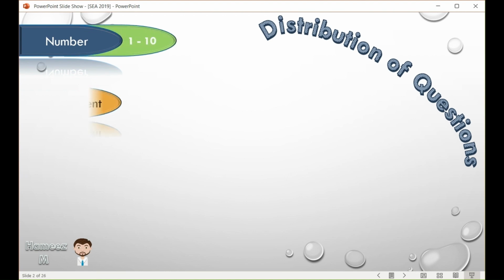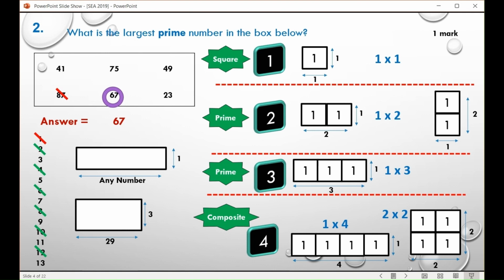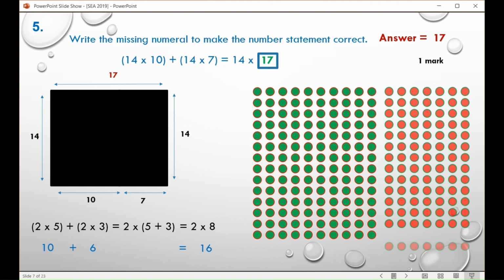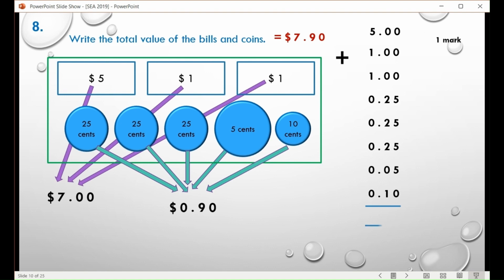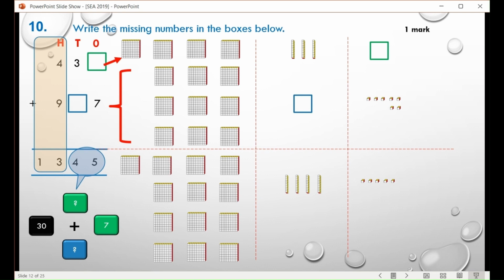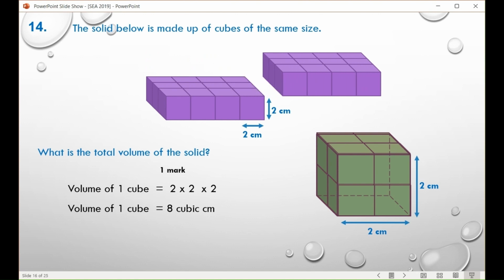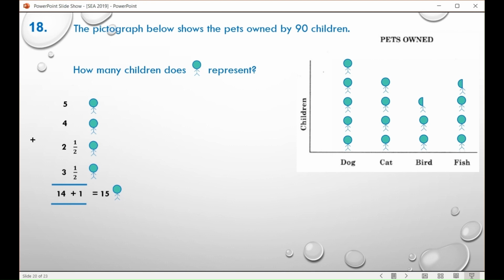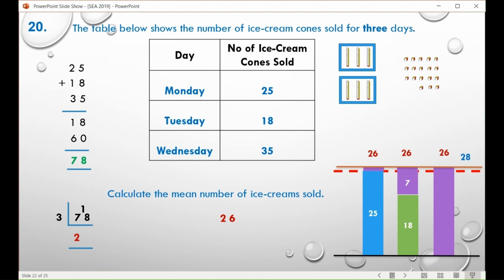SEA 2019 ~ Section 1: Solutions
The main purpose for all our Mathematics channels, at the different levels,  is to help students who are having problems.
Students who learn only the 'how to' solve a problem have major issues when handling questions which are out of the box (non-standard) and that makes their Math journey as they build on this information in Secondary school very difficult.

So students must know the 'why' and the 'how to' as they construct their knowledge to become critical thinkers, problem solvers and life-long learners.

It should be sufficient for a student to be successful by combining three parts: the student's effort, their institution and the explanations given in these videos

This channel is used to show the different methods for solving questions.
These multiple approaches are and to build knowledge conceptually rather than just giving them a procedure to memorize.
Thus, students will be able to build long term relational understanding of mathematics and grasp its relevance to other: strands (areas of mathematics), subject areas and in the real world.

This  (2019) video is the first in a series of Past Paper Solutions for Section I of the assessment.
All four strands [Number, Measurement, Geometry and Statistics] are tested and the distribution of marks is identified.

This is the order we recommend you study SEA Math, using our guide and our playlist of Past Paper Solutions

The paper has varied in time and content pre-pandemic, during the pandemic and as it transitions fully to post pandemic.

00:00 Start
1:04 Distribution of Marks
2:02 Overview of Topic
3:37 No 1 - Number Strand
5:43 No 2 - Number Strand
16:09 No 3 - Number Strand
19:58 No 4 - Number Strand
23:45 No 5 - Number Strand
27:52 No 6 - Number Strand
34:26 No 7 - Number Strand
38:37 No 8 - Number Strand
42:14 No 9 - Number Strand
49:50 No 10 - Number Strand
55:54 No 11 - Measurement Strand
57:55 No 12 - Measurement Strand
1:00:32 No 13 - Measurement Strand
1:03:48 No 14 - Measurement Strand
1:07:48 No 15 - Geometry Strand
1:10:34 No 16 - Geometry Strand
1:12:44 No 17 - Geometry Strand
1:17:02 No 18 - Statistics Strand
1:20:54 No 19 - Statistics Strand
1:22:57 No 20 - Statistics Strand
1:32:59 The End